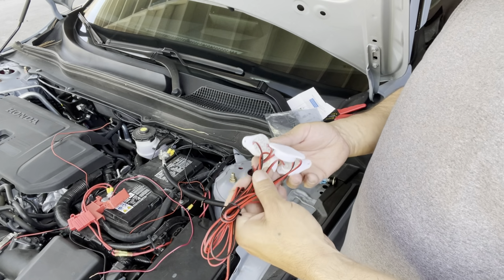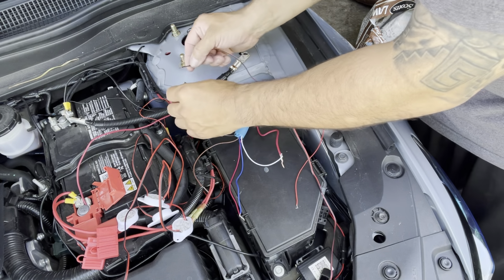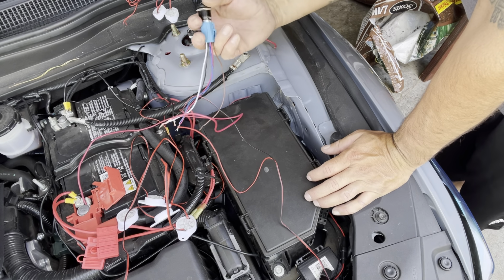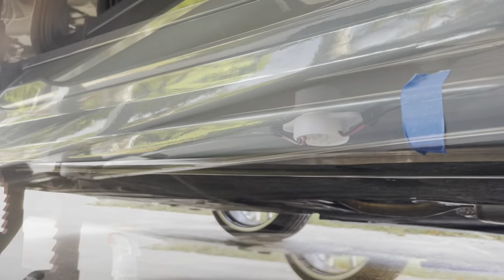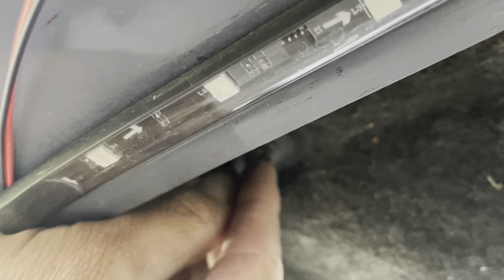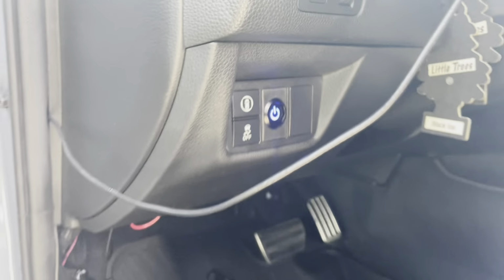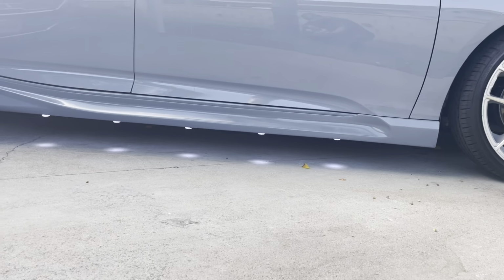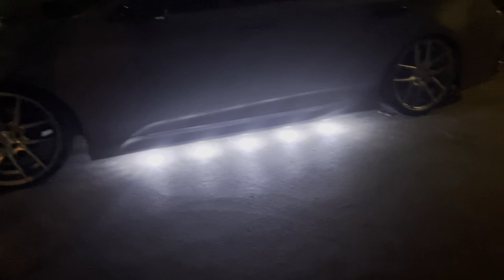Puddle lights installed with Momentary 5 pin halo led Switch 2018-2021 Honda Accord#10thgenaccord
Power switch ‼️Quentacy 19mm 3/4" Metal Latching Pushbutton Switch 12V Power Symbol LED 1NO1NC SPDT ON/Off Black Waterproof Toggle Switch with Wire Socket Plug (Blue)